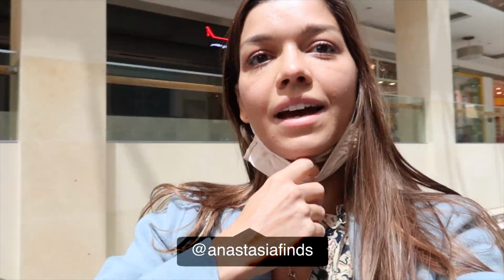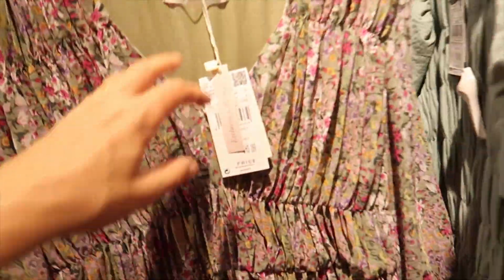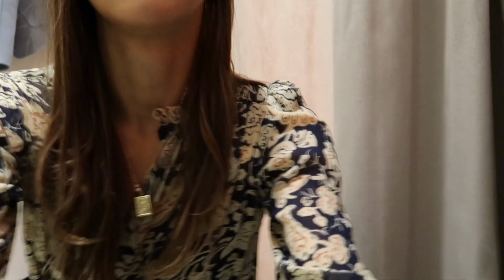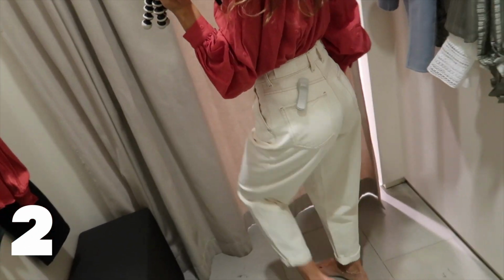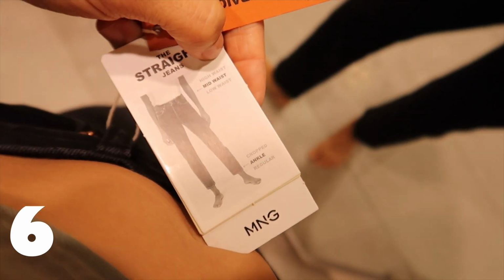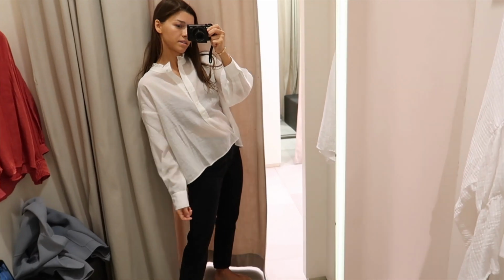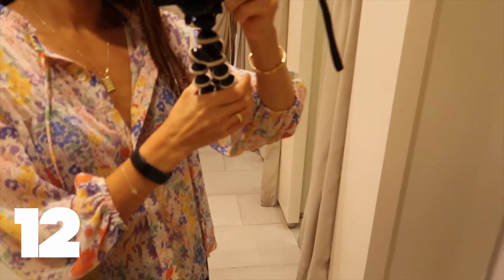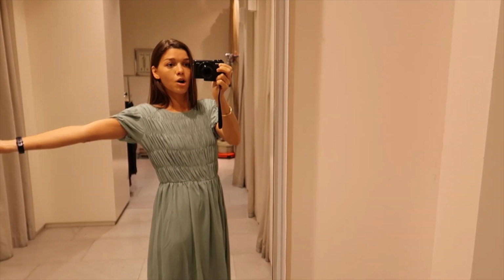MANGO TRY-ON HAUL 2021 - FLORALS, BLOUSES, ECRU DENIM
I am 5'7 (168cm) for reference

Anastasia x

UK

1 Soft Red Blouse
2 Slouchy Jeans
3 Green Blouse
4 Skinny Mom Jeans
5 Sleeves Blouse
6 Black Straight Jeans
7 Raspberry Blouse
8 Broderie Blouse
9 Collar Blouse
10 Beach Tunic
11 Floral Blouse
12 Green Floral aka Juliette Dress
13 Ecru Floral Dress
14 Sage Green Dress

USA

1 Soft Red Blouse
2 Slouchy Jeans
3 Green Blouse
4 Skinny Mom Jeans
5 Sleeves Blouse
6 Black Straight Jeans
7 Raspberry Blouse
8 Broderie Blouse
9 Collar Blouse
10 Beach Tunic
11 Floral Blouse
12 Green Floral Dress
13 Ecru Floral Dress
14 Sage Green Dress

Anastasia Slunkova
P.O.59774
Al Bateen
Abu Dhabi
UAE